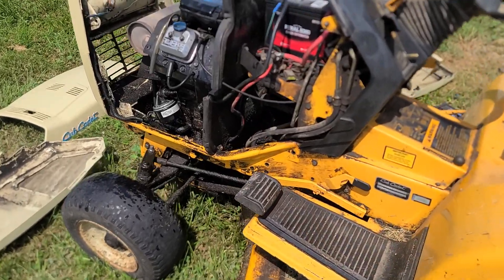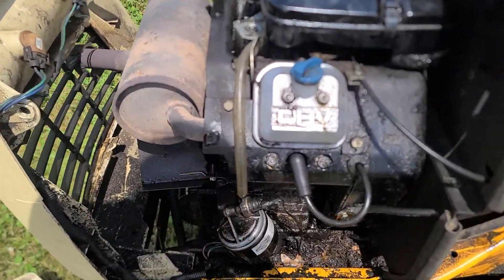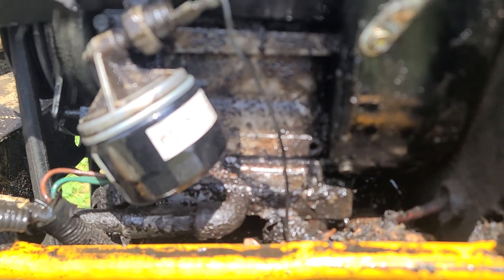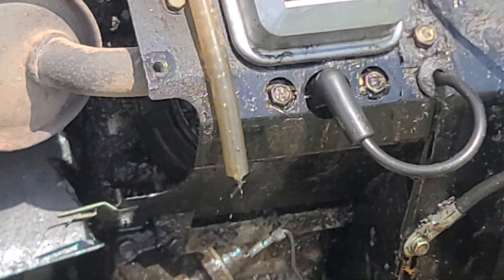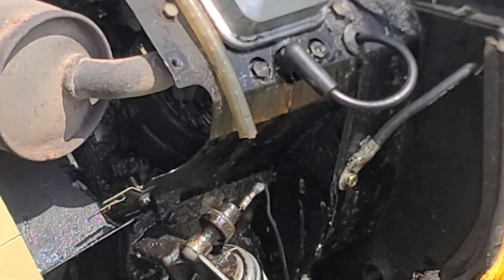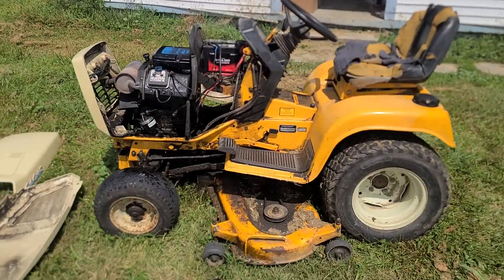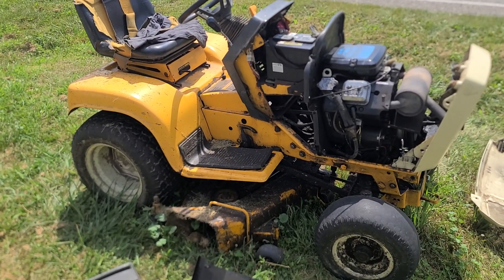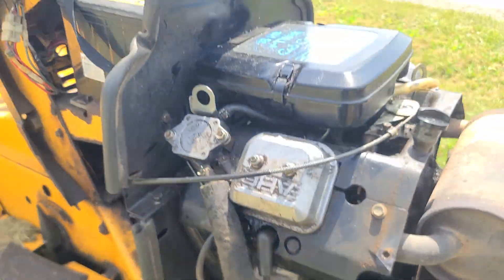strong driving and mowing 1641 cub with 2038 hours and a worn out Vanguard